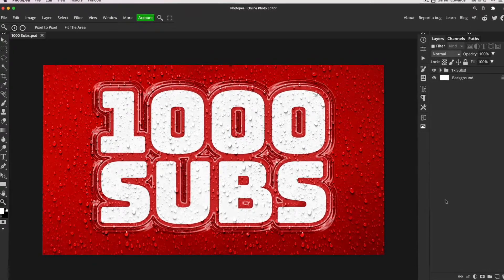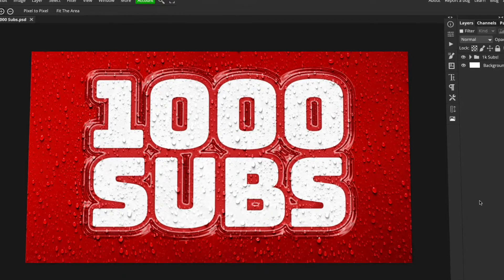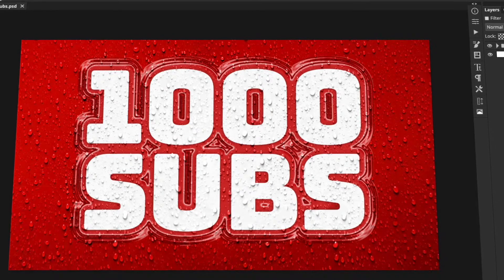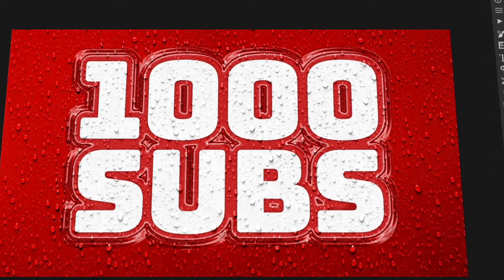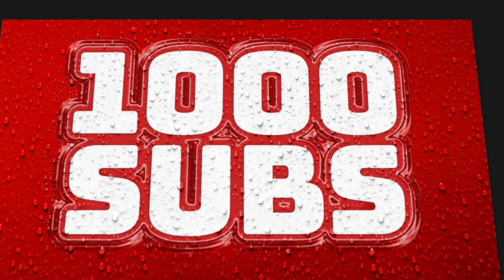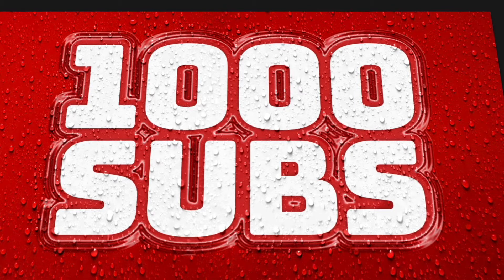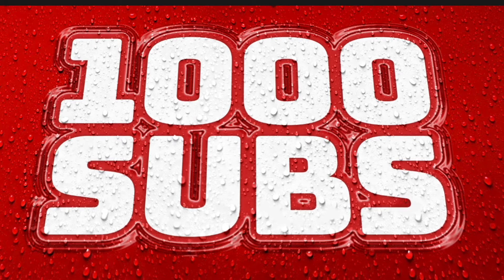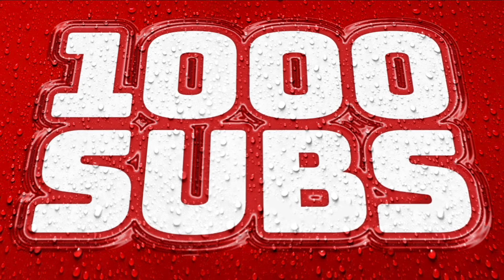1000 SUBSCRIBERS! Thank you all - you guys are amazing!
I'm so excited to be hitting the milestone of 1000 subscribers! I didn't think this little channel would even get this far when I started it... but it seems there is more interest in Photopea than I first thought. It wouldn't be possible without you guys so thank you so much for all the support, comments and feedback.

If you like the plastic \ blister pack effect of this '100 subs' image, then keep your eyes peeled, as this will be the next tutorial coming out within the next couple of days so stay tuned!

Thanks again - can't wait to come up with more content for you all :)

- Gareth